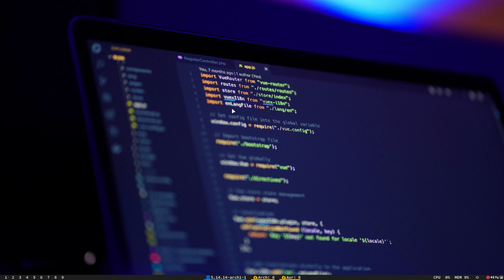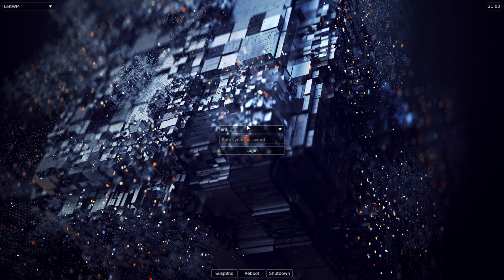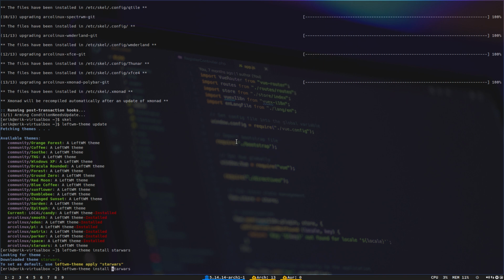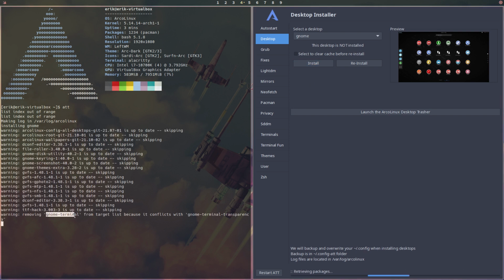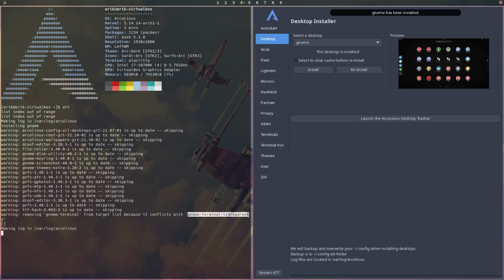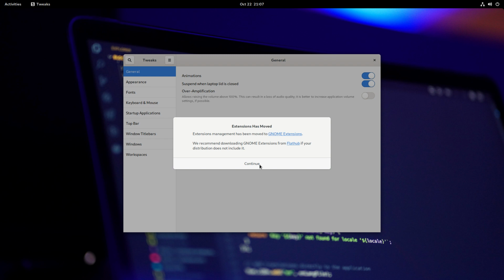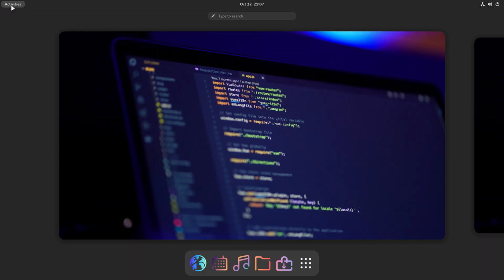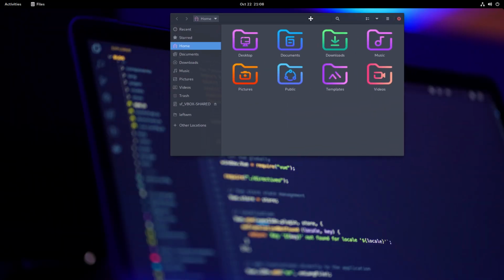ArcoLinux : 2289 Mixing desktops will never give the exactly the same result as an ArcoLinuxB iso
Installing ArcoLinuB Xtended and adding Gnome
A tutorial created for this article
NO ARTICLE